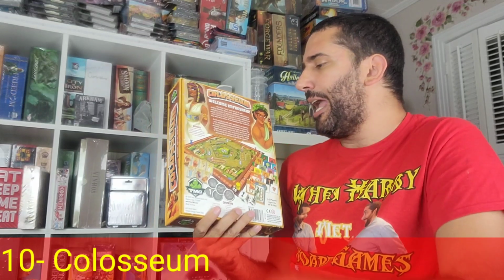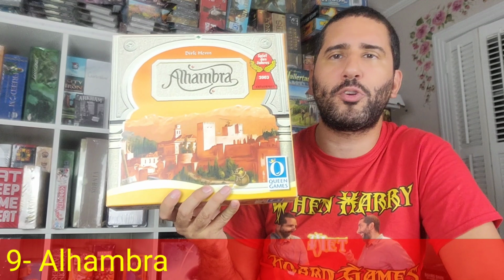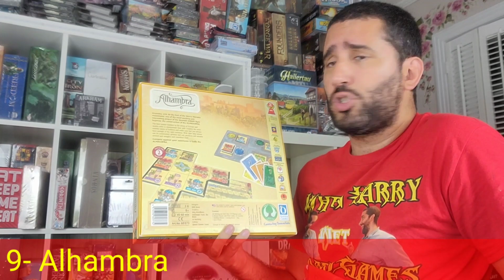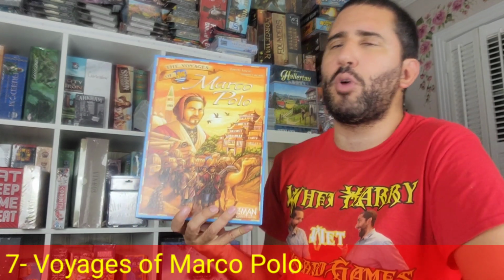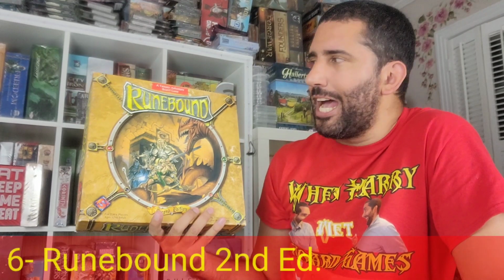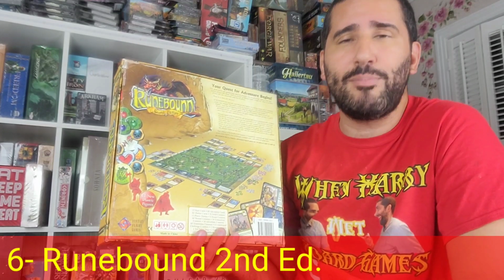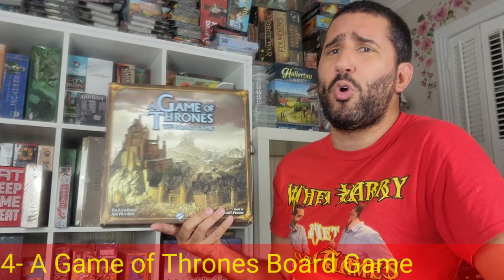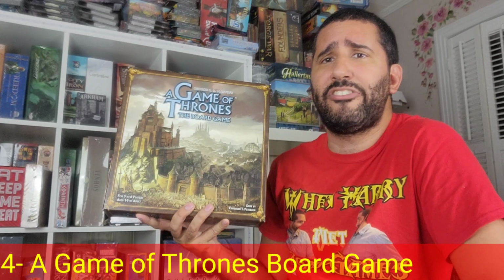Top 10 Climactic Board Games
In this video I share my top 10 "climactic" board games. That is games that have proven to have very exciting endings.

Sheltonshire Games and their game Skate.

and by Play Varia and their card and dice driven strategic game.

and by Flower Garden. Check out their refreshing card game soon out on kickstarter

and by Terraternity the board game about saving the world's climate by reducing CO2 emission. Check them out their kickstarter

and by Teleport Hole Games and their game Attack of the Intergalactic Gherkins now on Kickstarter

and by Daywalker Syndicate and their game Wild Realms.

consider purchasings some of the games on this list:
10-